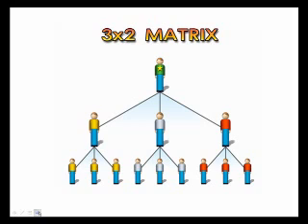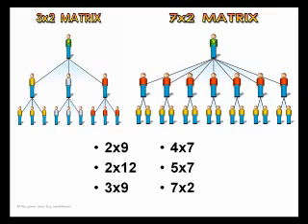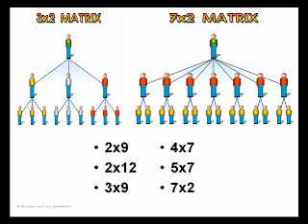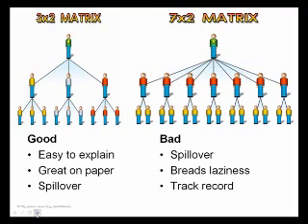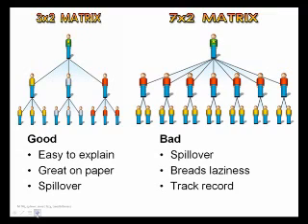Network Marketing Comp Plans 3 The Matrix YouTube